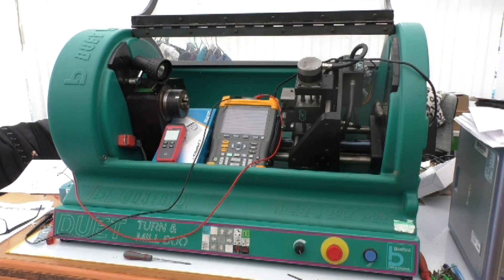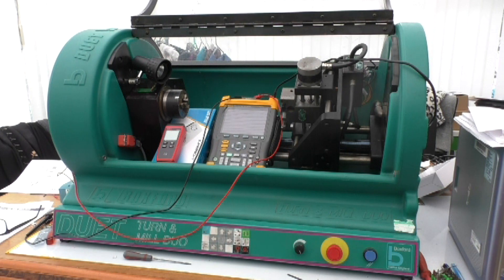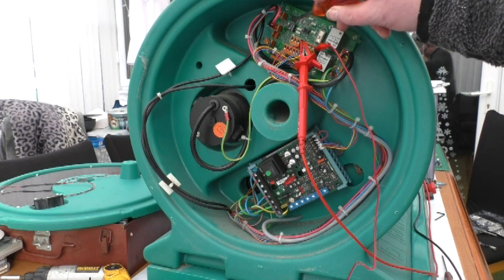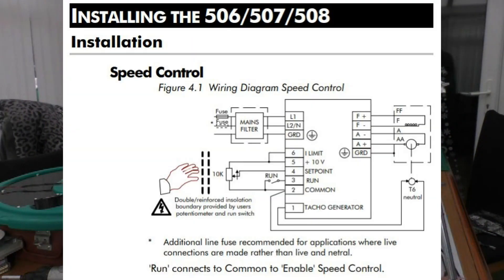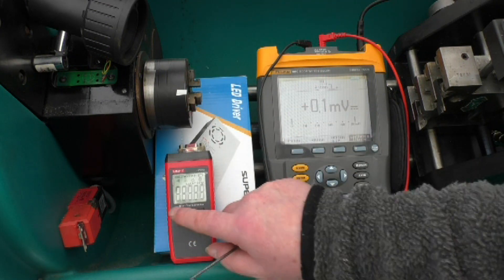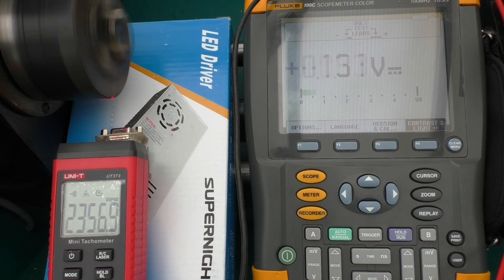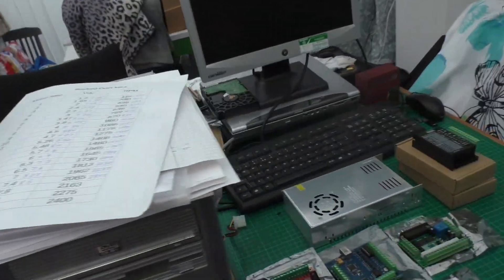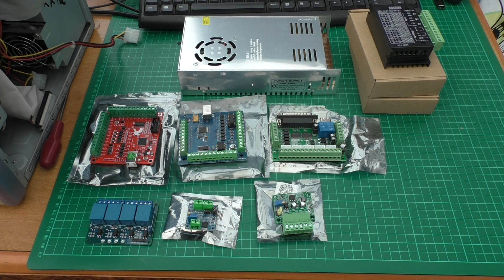Boxford Duet Turn & Mill Duo Mach3 conversion (Part 1)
Boxford Duet Turn & Mill Duo CNC machine, Mach3 conversion (Part 1).
This video covers the Duet as supplied, test of the Control/isolator board, PWM signal or 0-10v to control the speed of the DC spindle motor. Hopefully the Stepper motor controllers, CPU breakout boards etc will be suitable.

Warning Please be careful as there are mains voltages within the enclosure, if copying any of my test or modifications, DO AT YOUR own risk, drawing suppled for reference only.